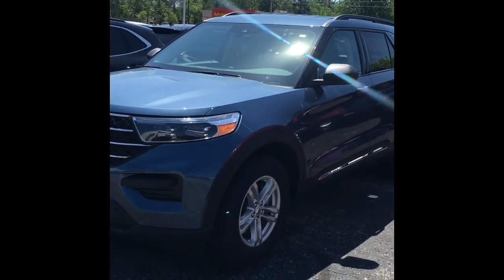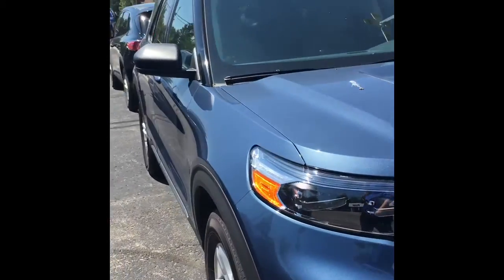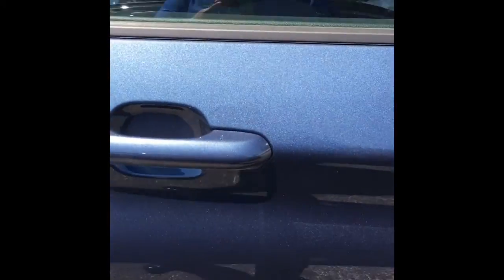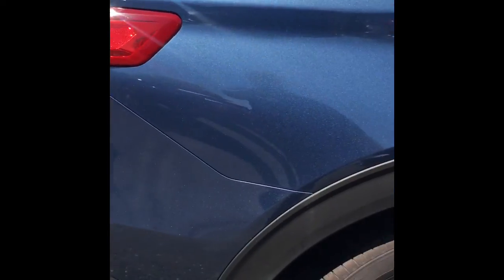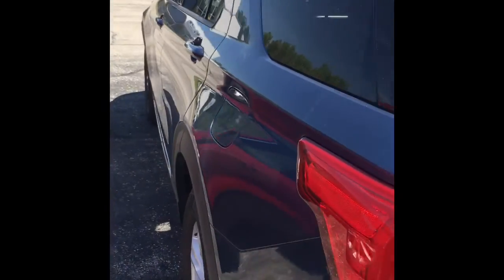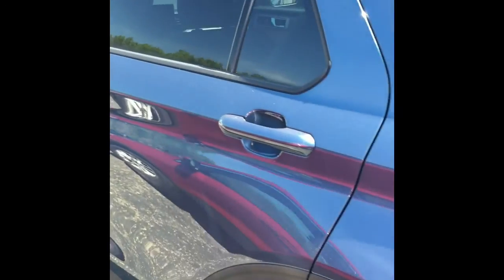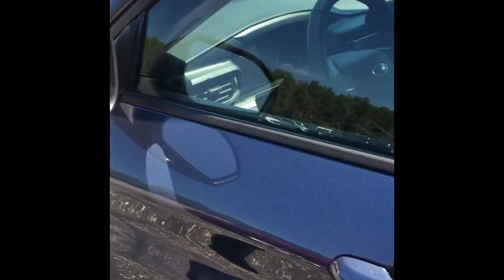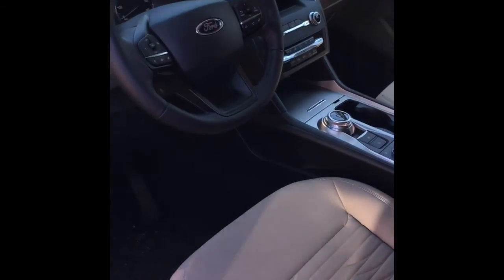2020 Ford Explorer